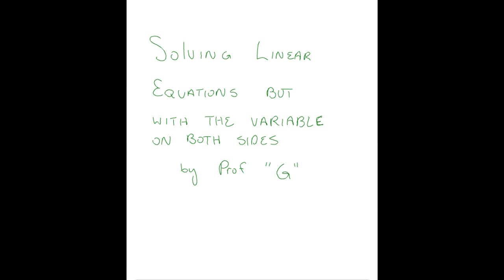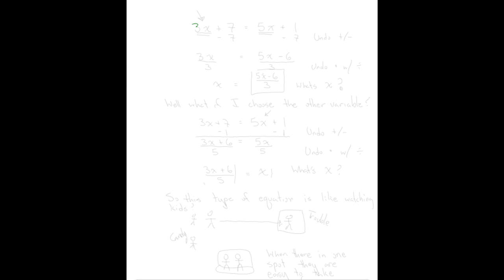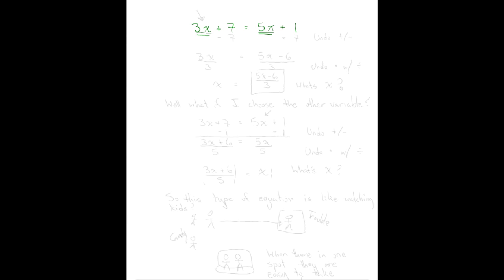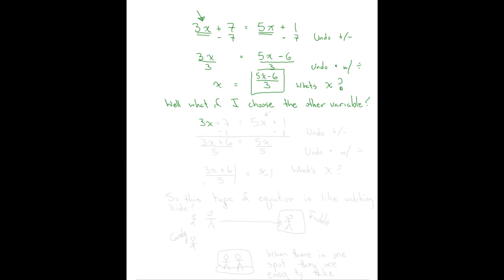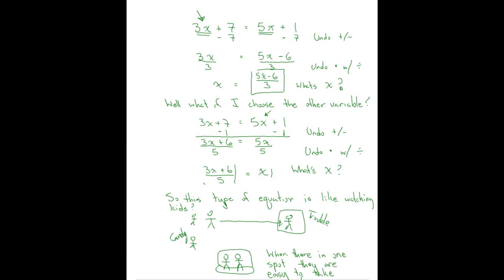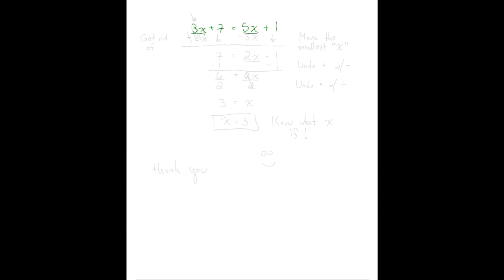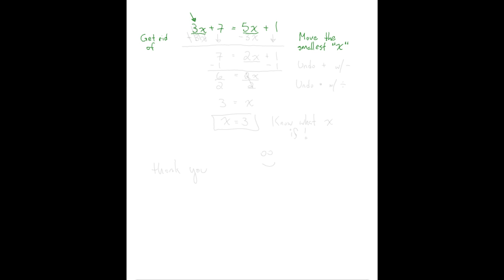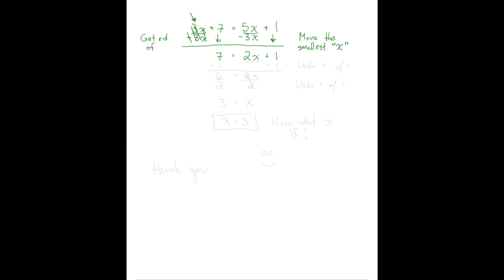Solving Linear Equations (with variables on both sides)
Solving Linear Equations (with variables on both sides) by Joshua Guillemette - -
Valencia College Math Help 24/7